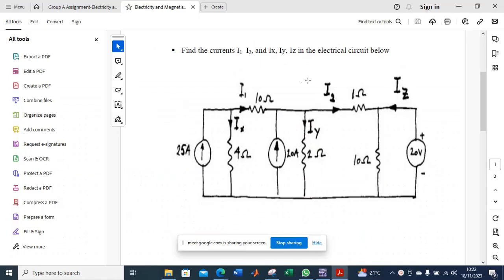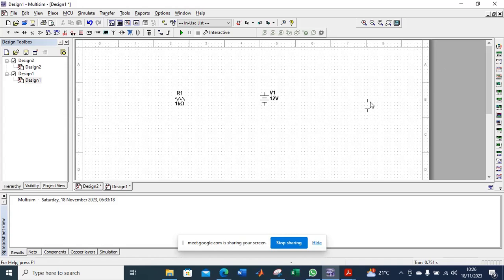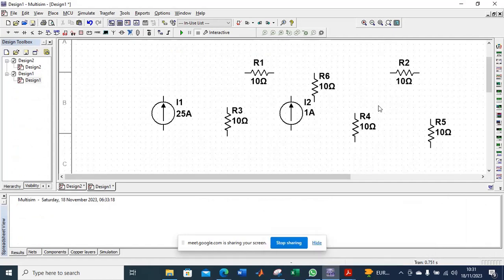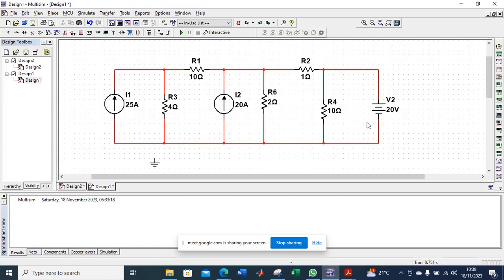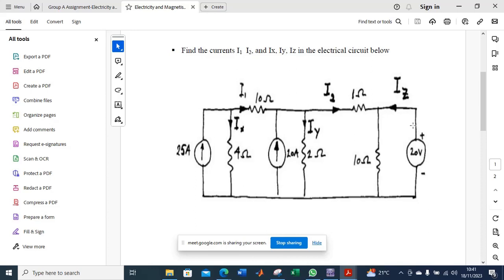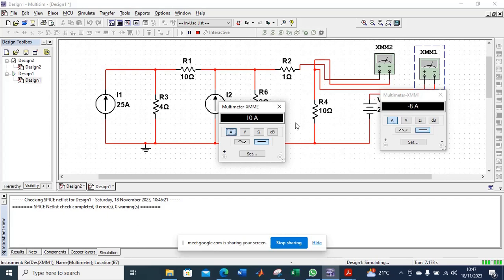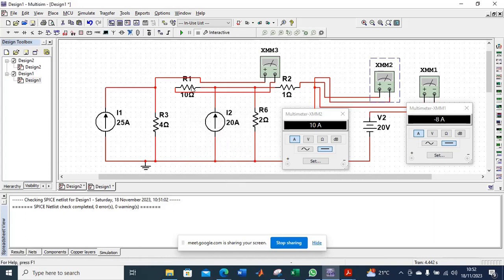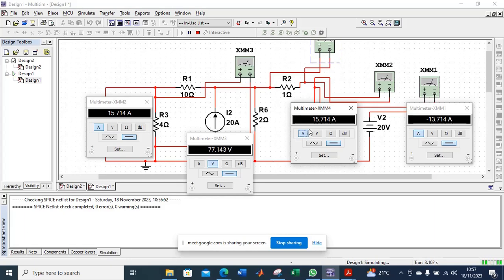How to measure currents and voltages in multisim, verify with superposition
In this video, we discuss how to use multisim to simulate the circuits and verify your values using superposition theorem